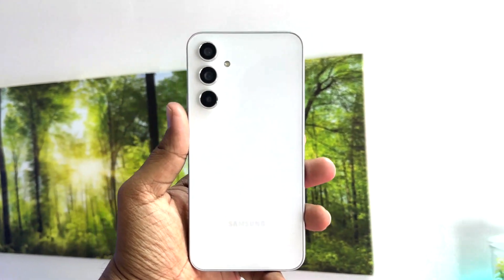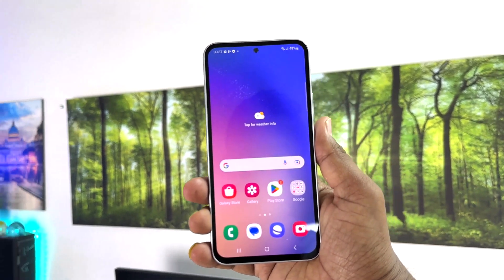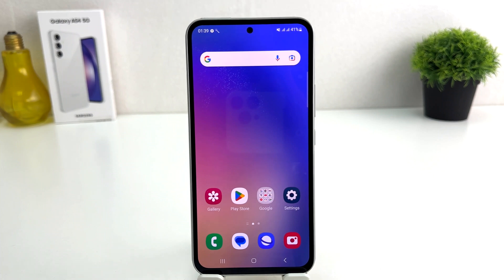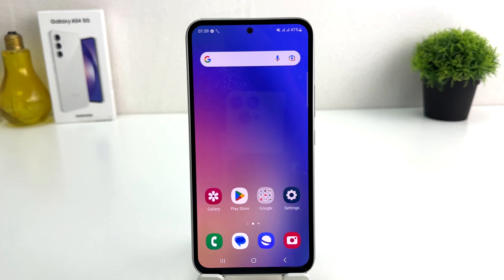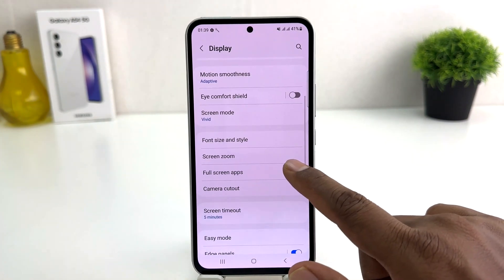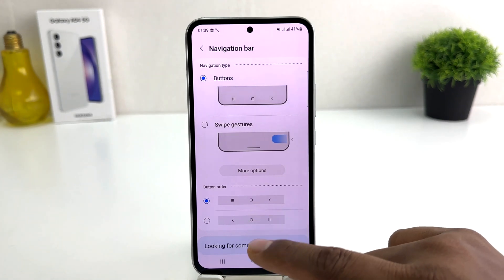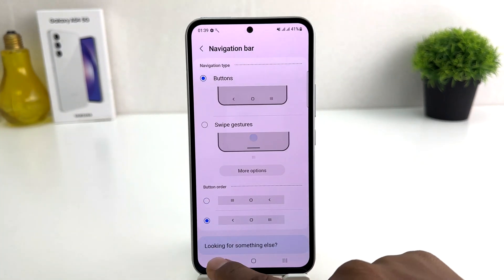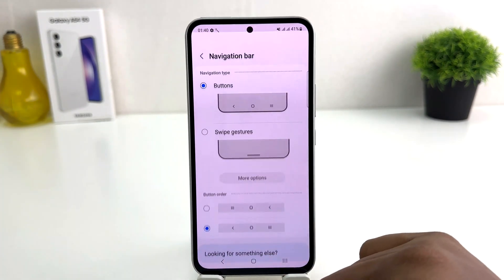How to change navigation bar in Samsung Galaxy A54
Samsung Galaxy A54 navigation buttons or keys change settings: Learn here how to change navigation keys in Samsung Galaxy A54 smartphone